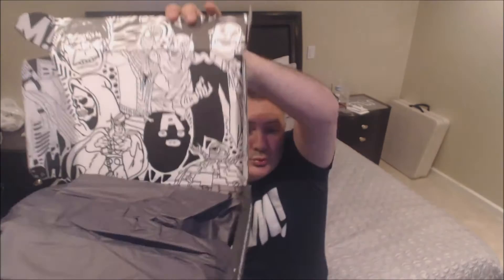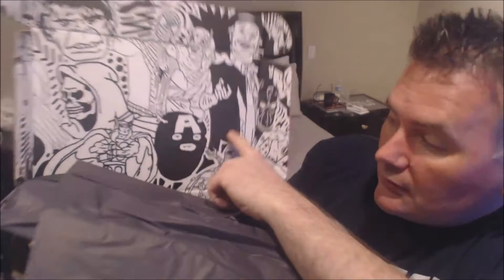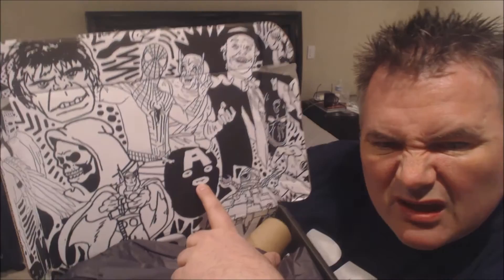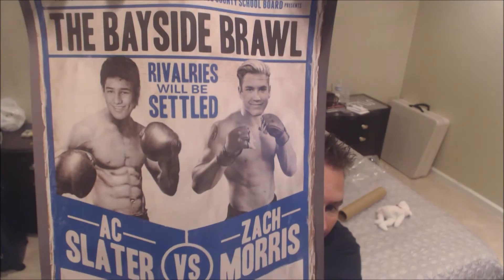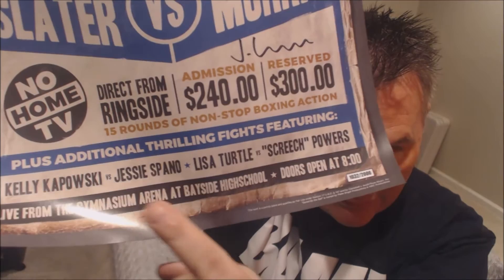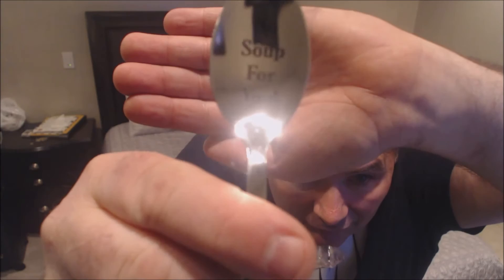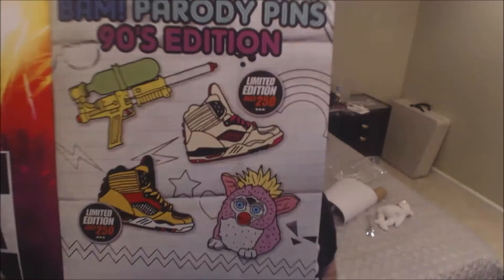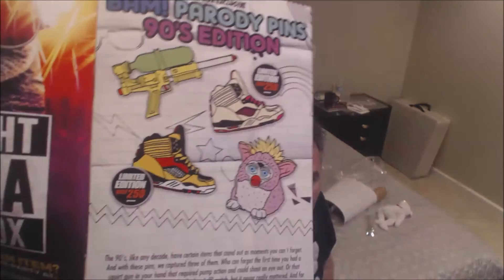BAM! box february 2017 "the 90's", beanie baby, furby, saved by the bell, seinfeld,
The BAM! box for February 2017 "The 90's"', I was almost sure we would get something from Baywatch.